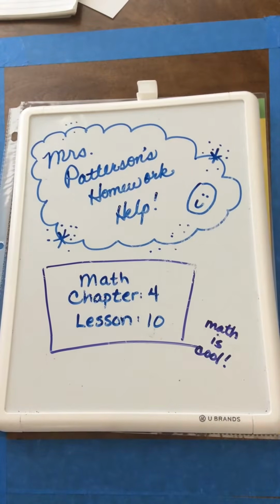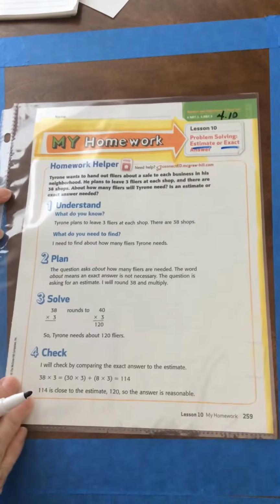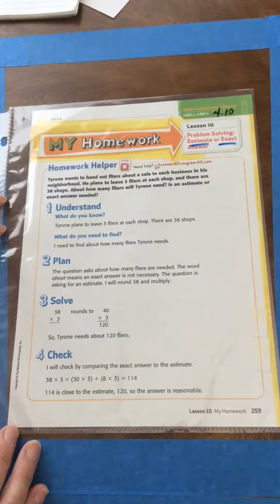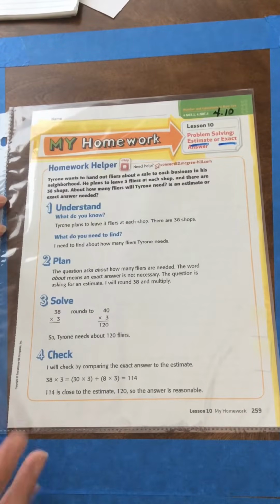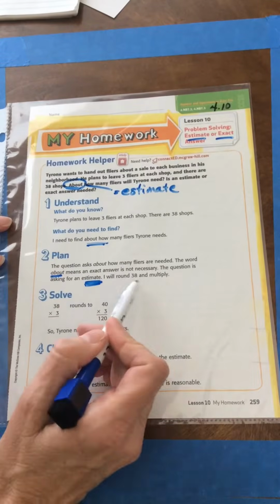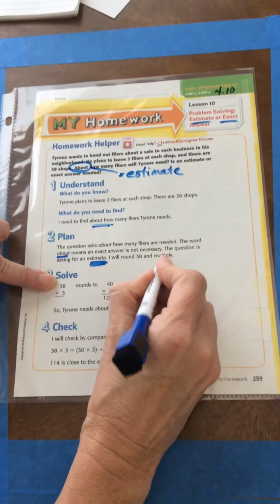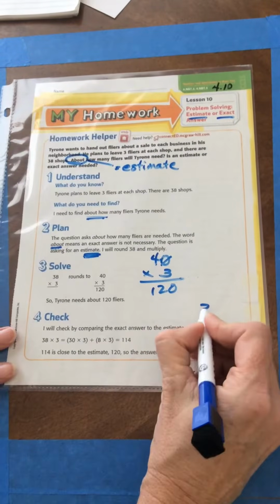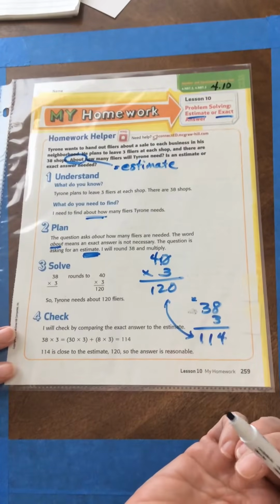Chapter 4, lesson 10